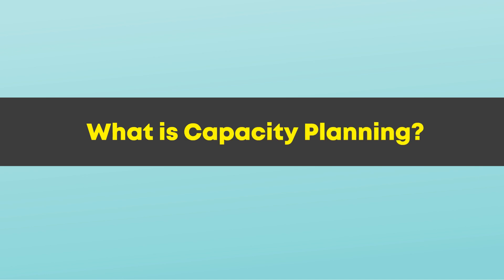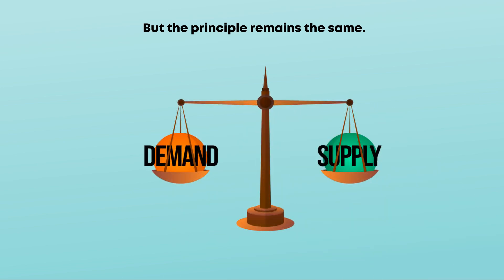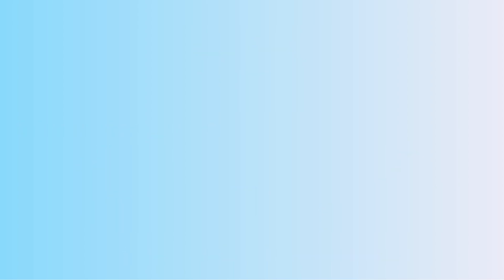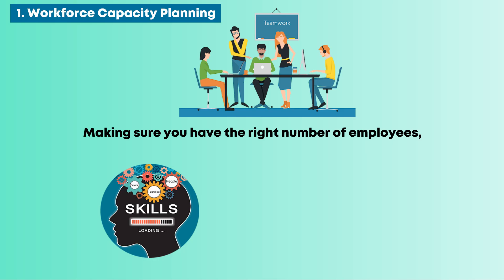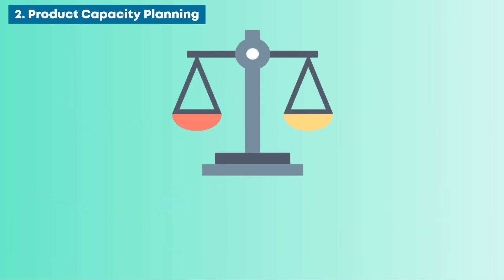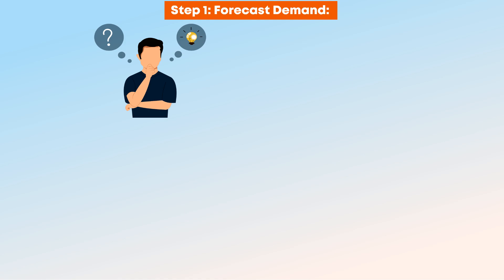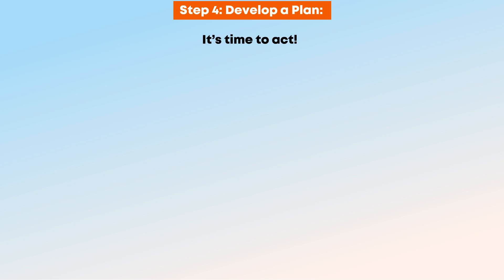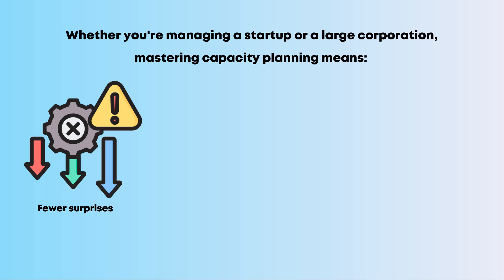What is Capacity Planning? Types, Process, Why It Matters?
Capacity planning is the process of determining the production capacity needed by an organization to meet changing demands for its products or services.
Capacity planning plays a vital role in every organisation, whether it's a manufacturing plant, a hospital, a restaurant, or a software company.
Perfect for industrial engineering students, factory managers, business owners, and operations pros!

Topics I have covered in this video are:
1. Capacity Planning introduction
2. What is Capacity Planning?
3. Why is Capacity Planning Important?
4. Types of Capacity Planning - Workforce Capacity Planning, Product Capacity Planning, Tool Capacity Planning.
5. Capacity Planning Process in 5 Simple Steps